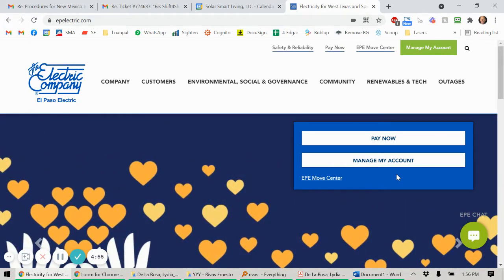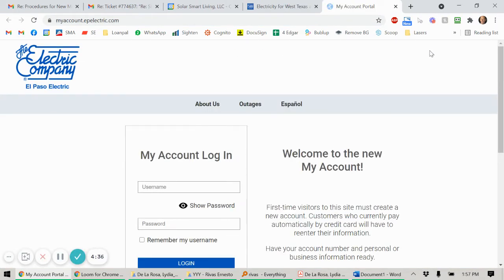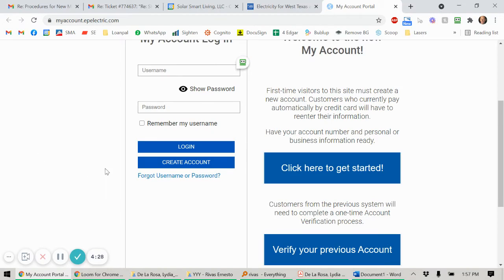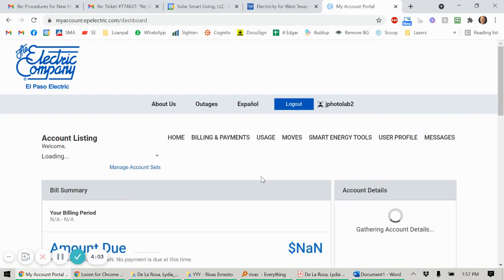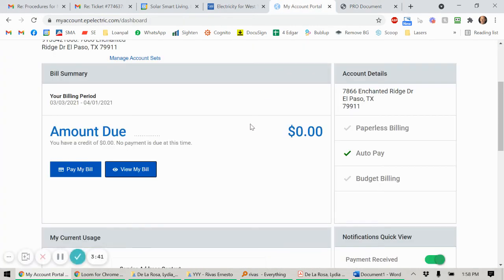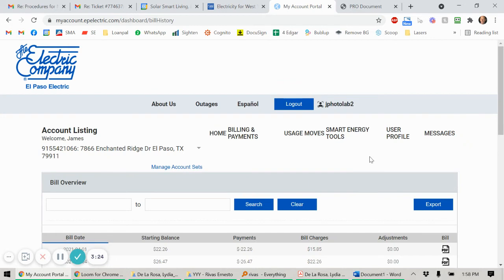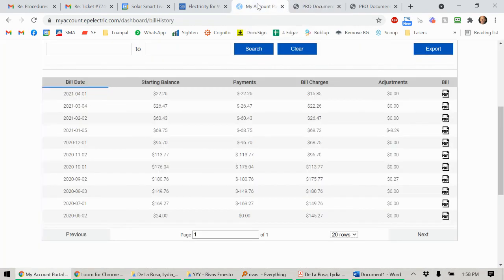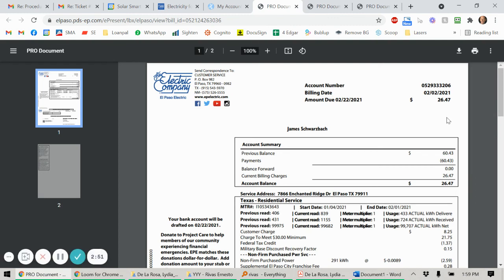Downloading your electric bill from El Paso Electric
Here is a short tutorial about how to download a copy of your most recent electric bill from El Paso Electric.